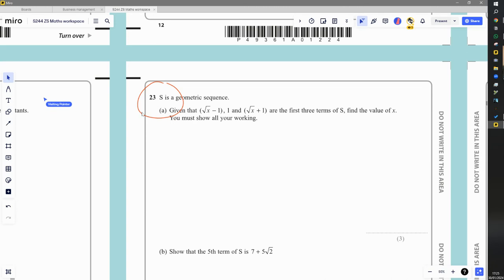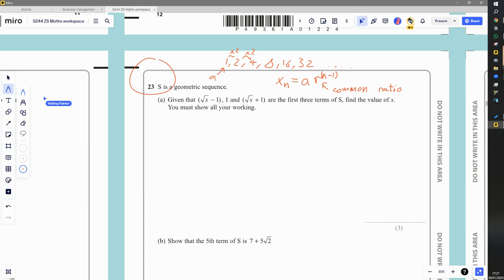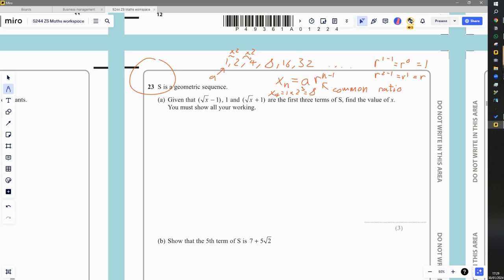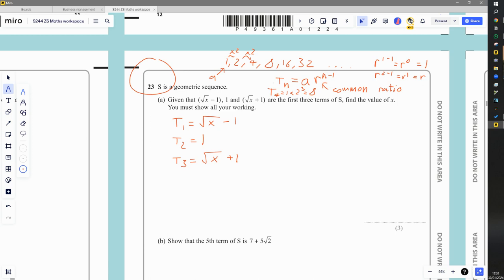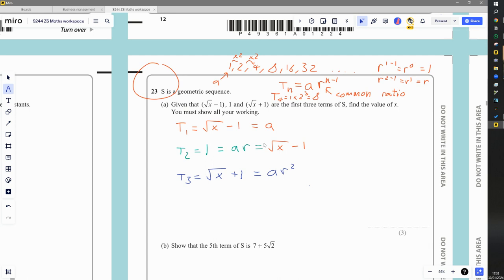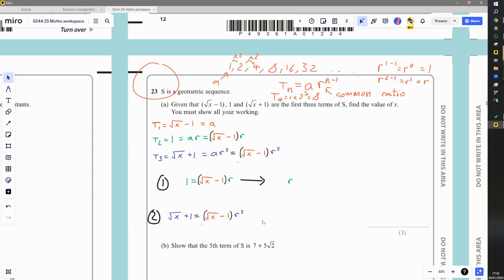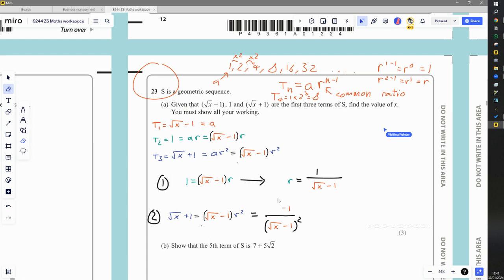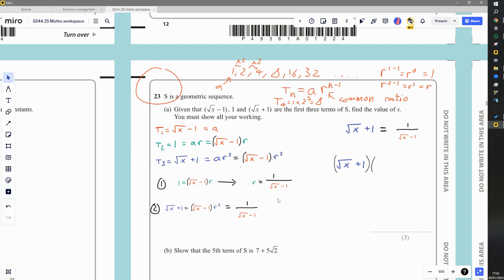Q23 Geometric series algebra